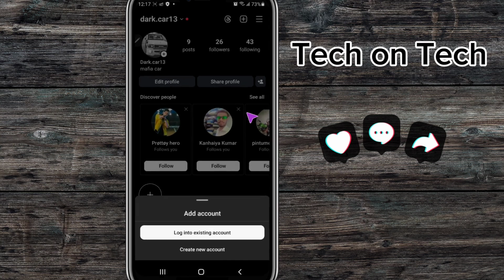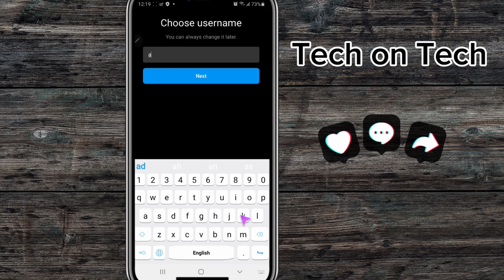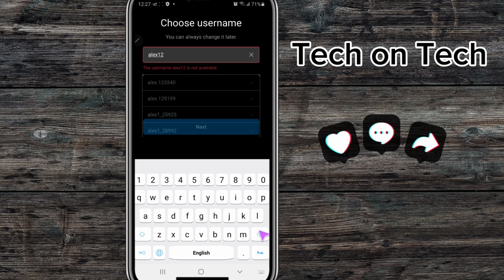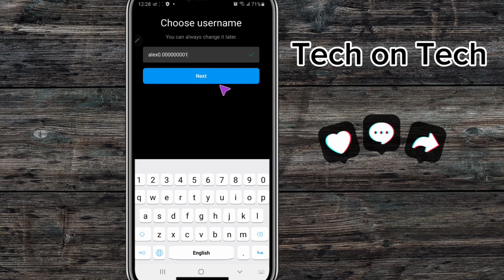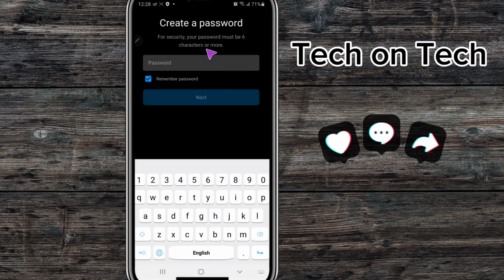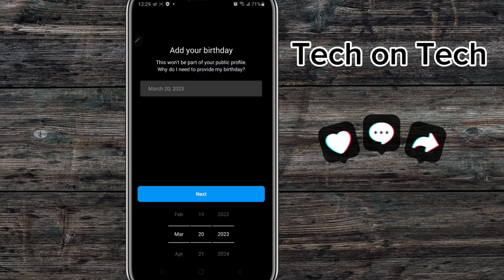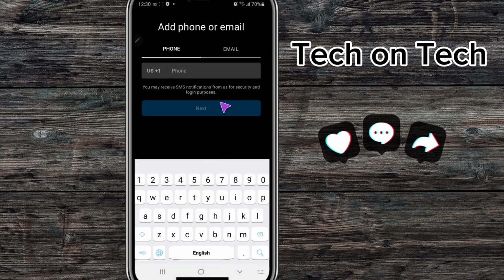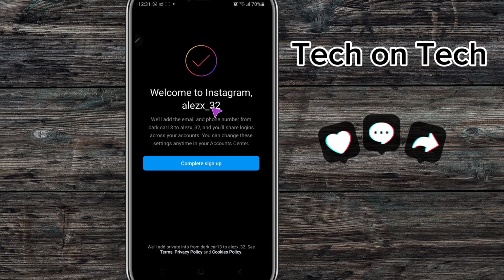How to create an Instagram account 2024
n this video, we learn how to create an Instagram account.
Watch the video till the end, if you have any problem, be sure to comment.
For more reviews, visit the wegeniuss website.
Send us your criticisms and suggestions.
We are happy to tell you what you think about the video